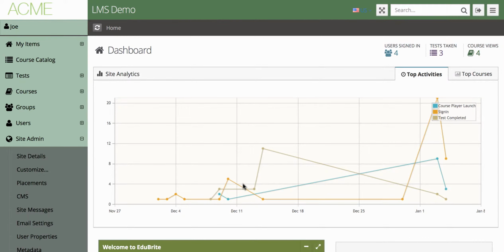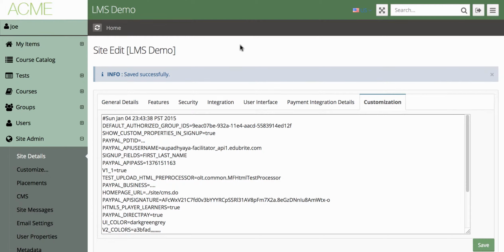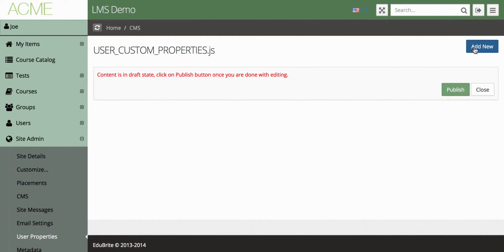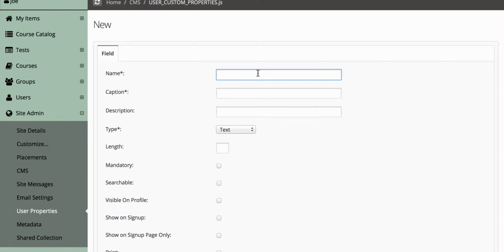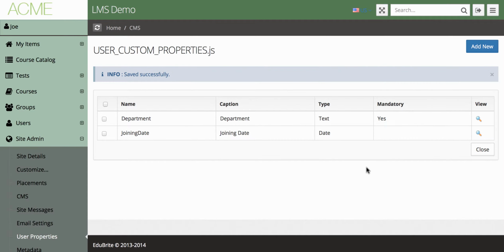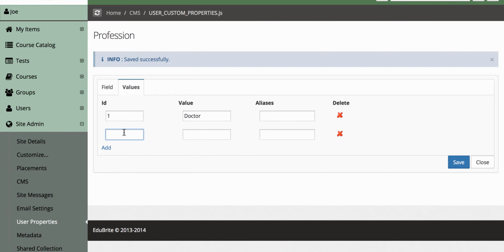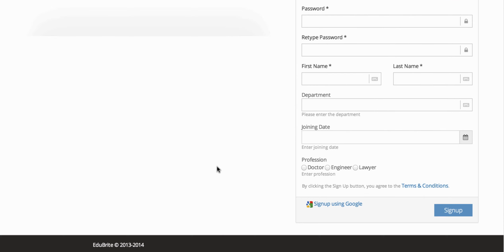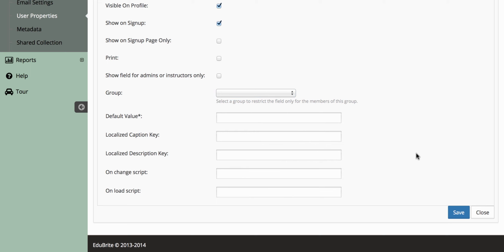22 create custom user fields